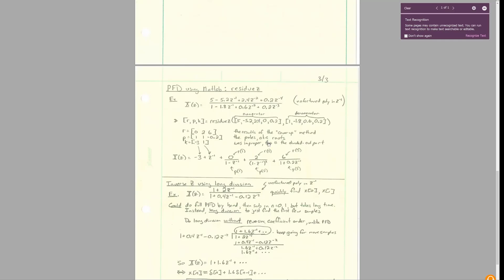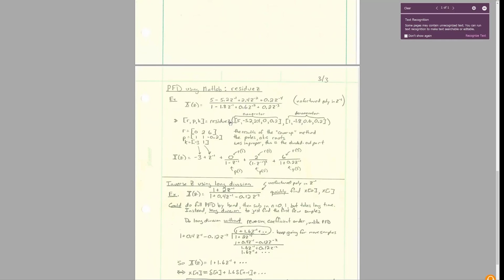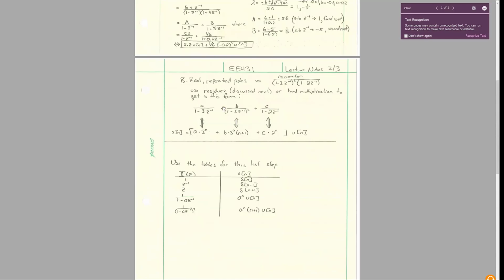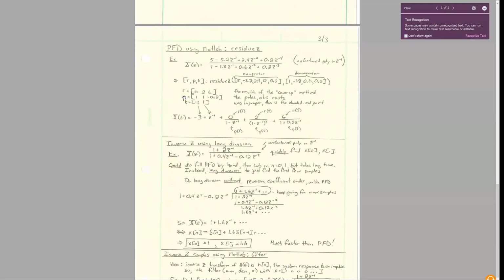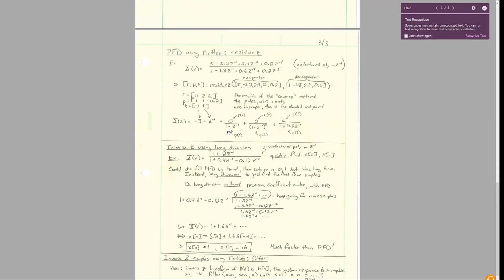EE431 - 15 Inverse Z - 03 Residuez (MATLAB)